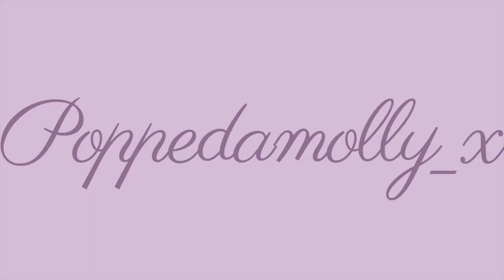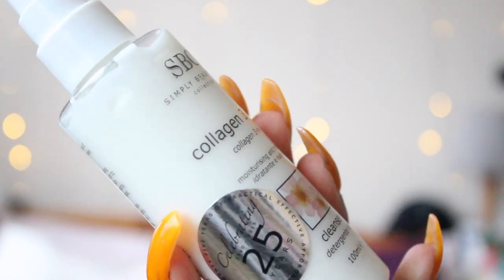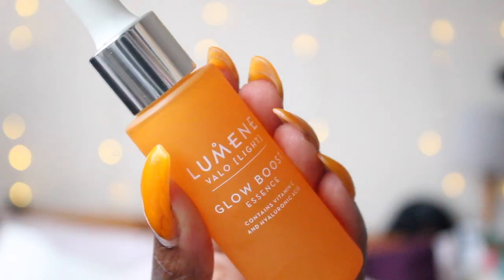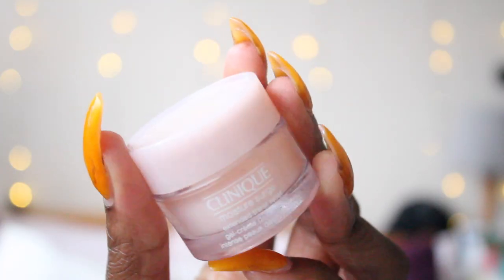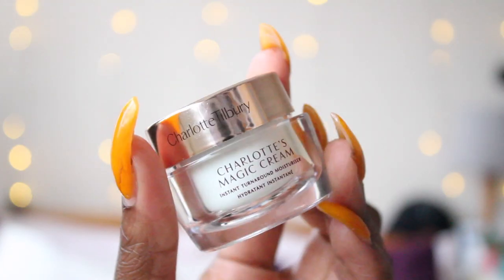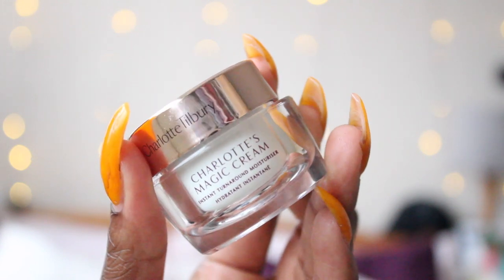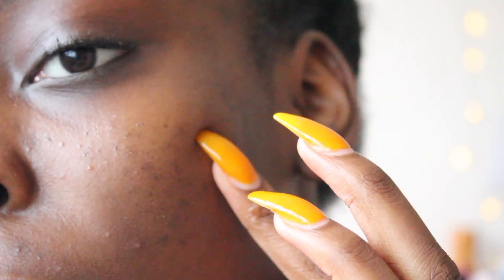PERIOD BLOOD FACE MASK?! - UNLOCKING THE FOUNTAIN OF YOUTH // POPPEDAMOLLY_X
HEY GUYS,

It's been a hot min but ya girl is back again with a new skin care hack!

... who am I kidding lmao, enjoy.

- SBC 3 IN 1 COLLAGEN CLEANSER
- LUMENE GLOW BOOST SERUM
- CLINIQUE MOISTURE SURGE
-CHARLOTTE TILBURY CHARLOTTE'S MAGI CREAM
- DR PAW PAW

Let's chat in the comments, maybe, i don't know... its up to you lmao.

Stay Real, Molly x